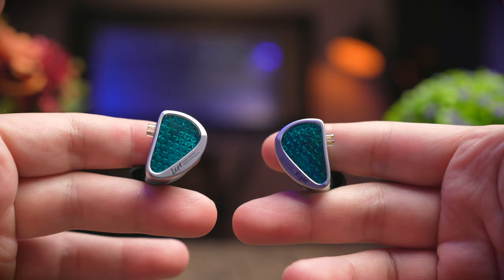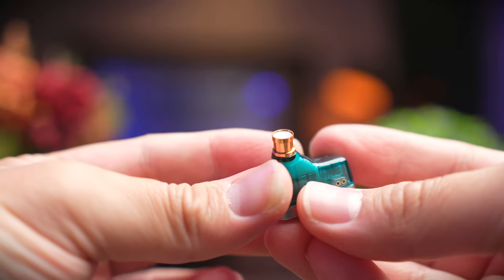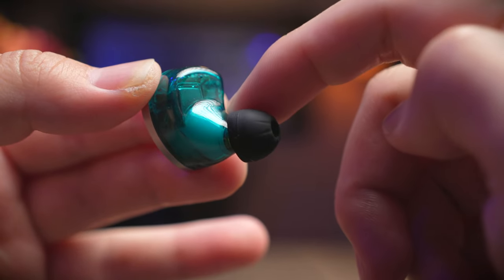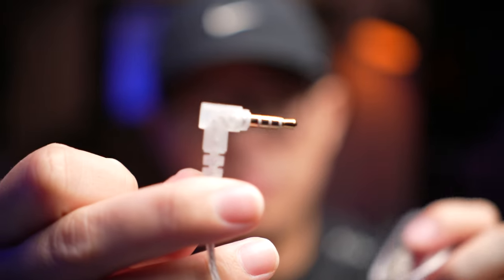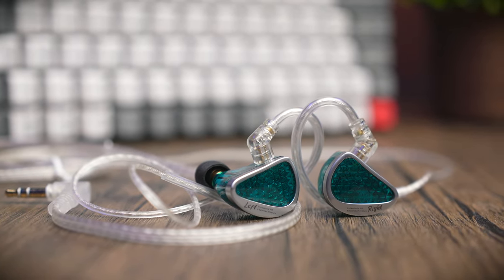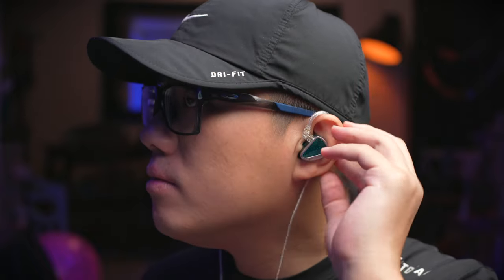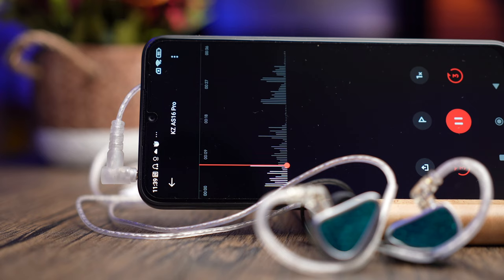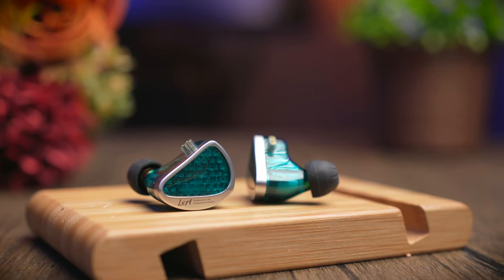KZ AS16 Pro Review! The Earbuds with 16 Balanced Armature Drivers!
KZ AS16 Pro Review! The Earbuds with 16 Balanced Armature Drivers! Today we’re checking out a pretty exciting earbuds from KZ, and the AS16 pro is quite an awesome setup, because as its name suggest, this IEM comes with 16 total drivers to drive every frequency you can think off. And another good news is that they don’t cost you an arm or a leg.

Today’s IEMs were sent over to me by KZ for review and although this these were sent over to me, no money has exchanged hands and this review will still be based on my honest and unbiased opinion.

Timestamps:
0:00 - Intro
1:22 - Design & Build
2:49 - The Cable
3:42 - Features
4:27 - Sound Signature
5:36 - Call Quality
6:11 - Verdict

Gears that I use:
1. Main Camera
2. My Main Lens
3. My Mic
4. My Lav Mic
5. My Memory Card
6. My Latest Mic